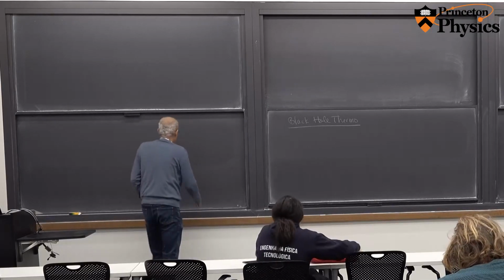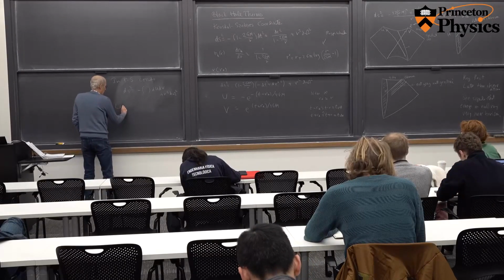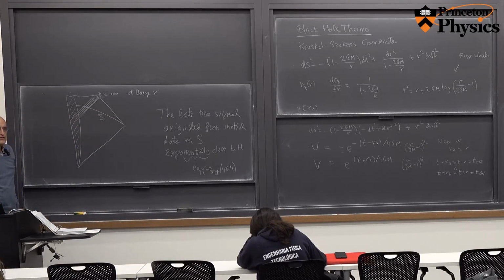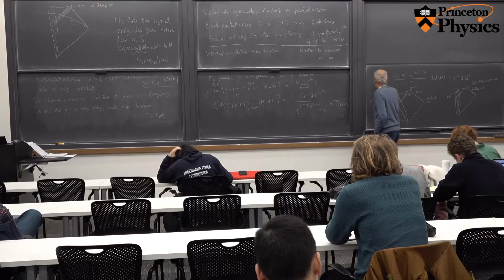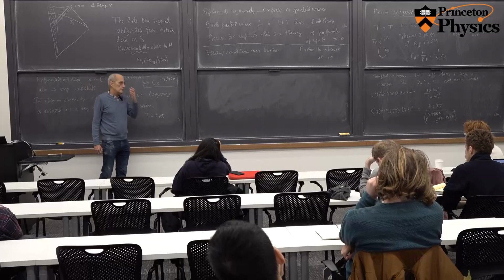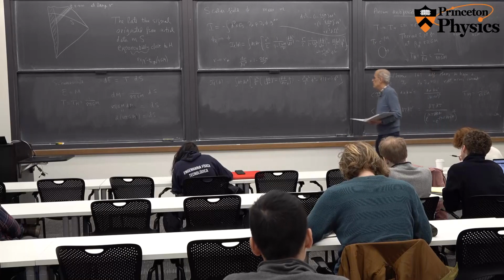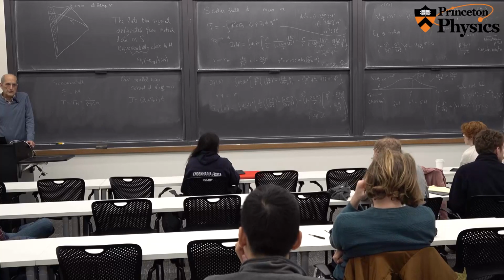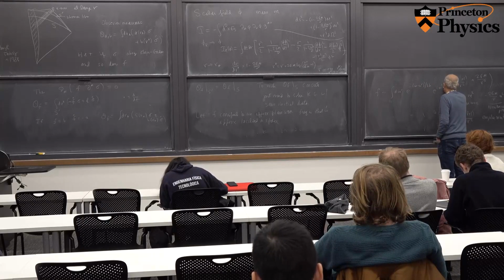20 Witten PHY539 20221122